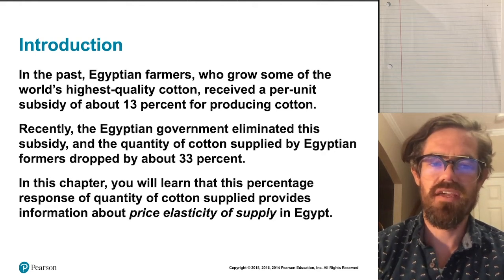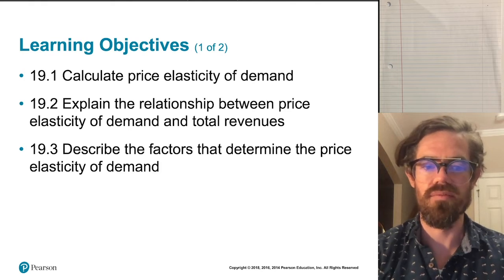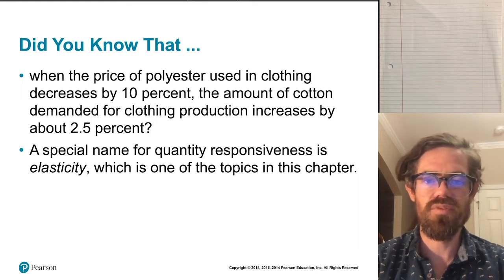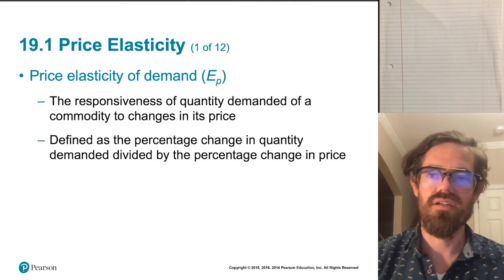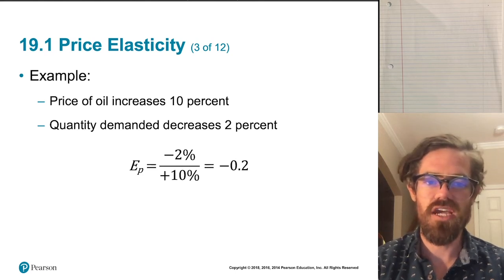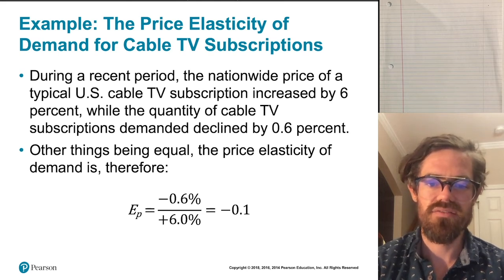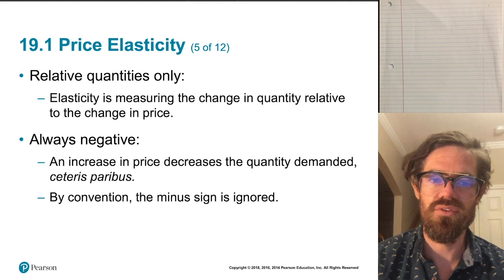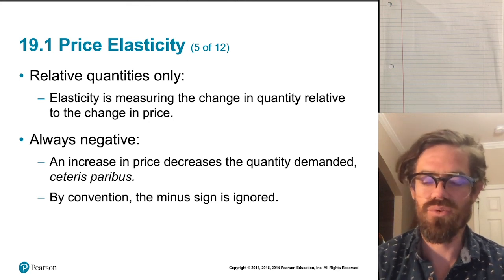Chapter 19.1a - Intro to Elasticity